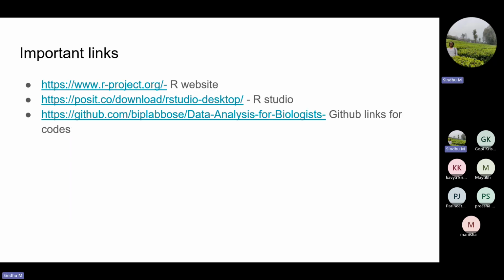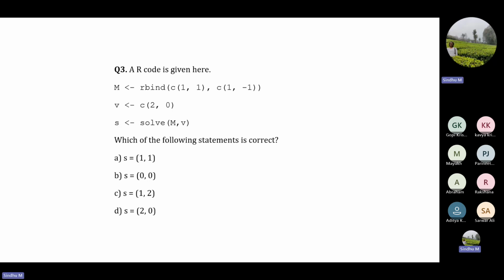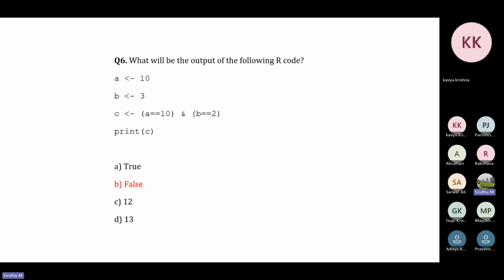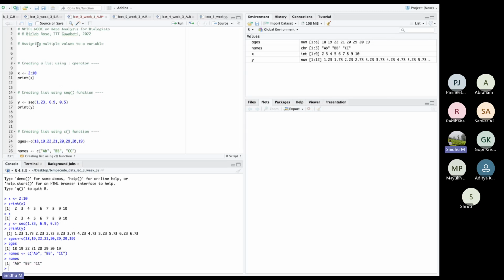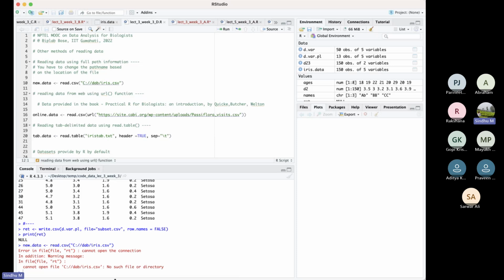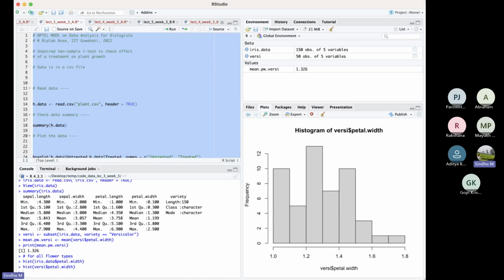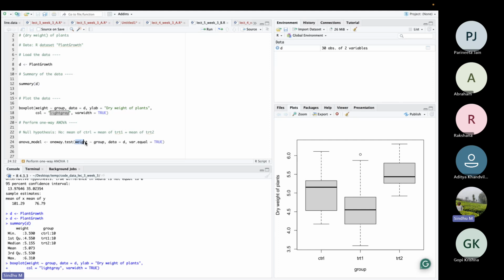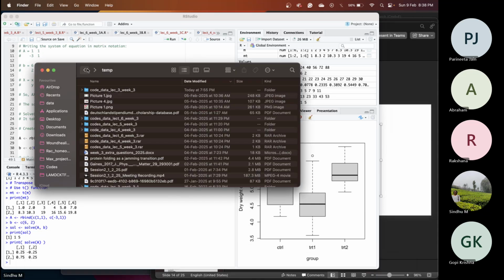noc25-bt16-Data analysis for biologists- TA session 3- Basics of R